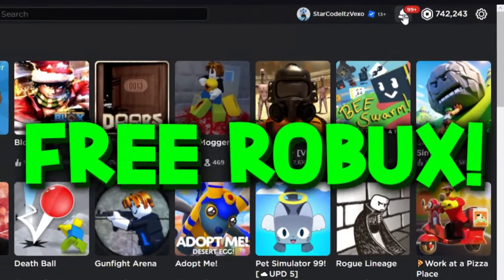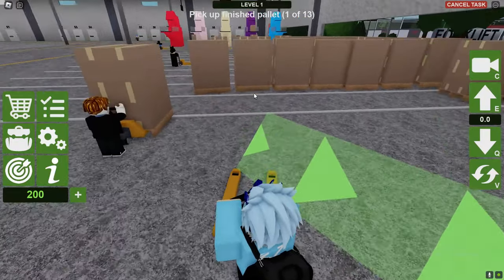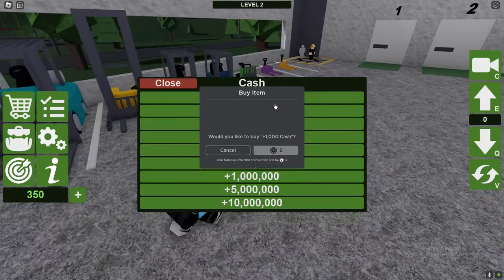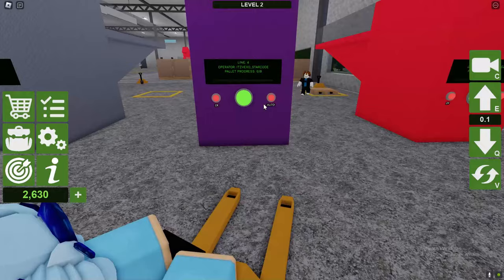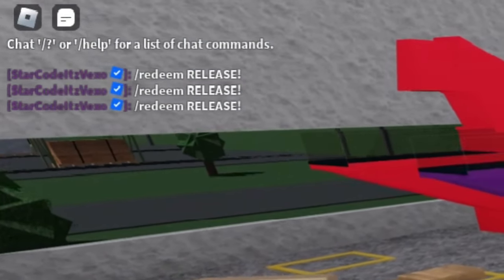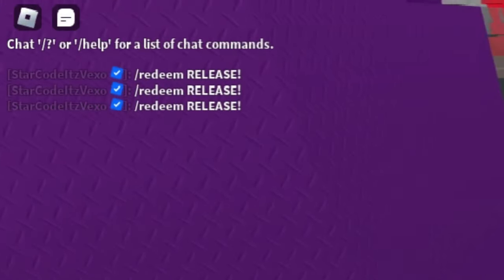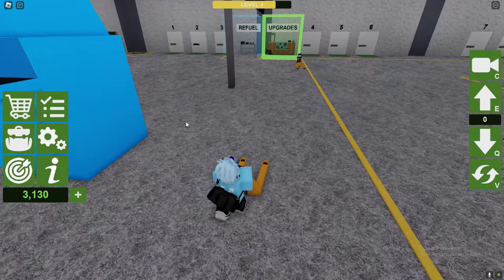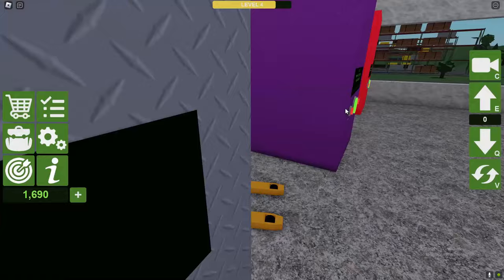*NEW* ALL WORKING CODES FOR FORKLIFT SIMULATOR CODES! ROBLOX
*NEW* ALL WORKING CODES FOR FORKLIFT SIMULATOR CODES! ROBLOX I redeemed all the forklift simulator codes!